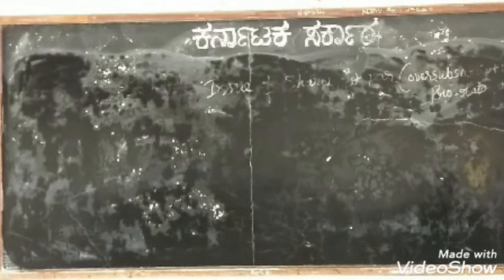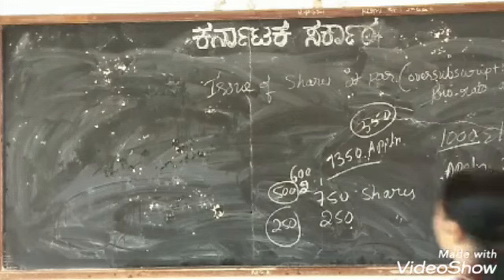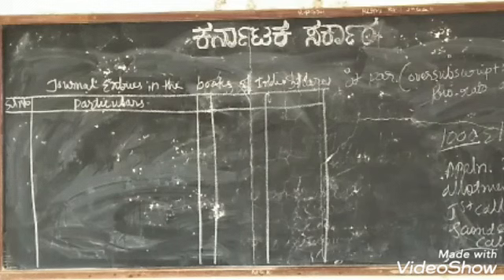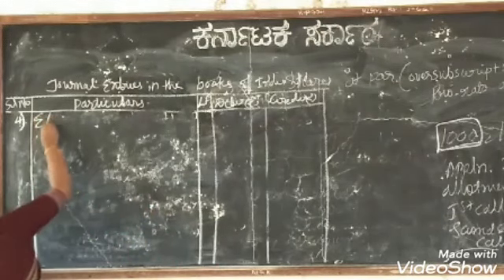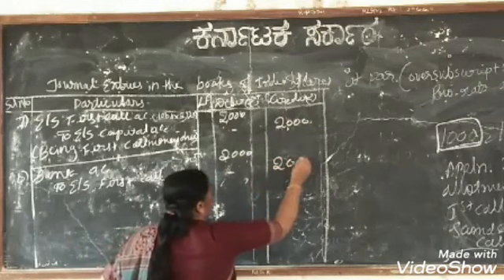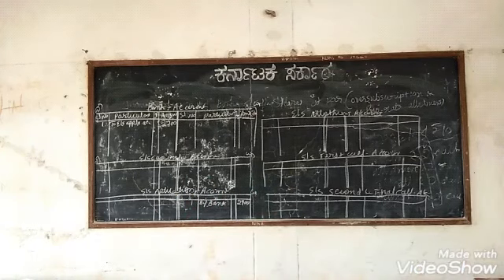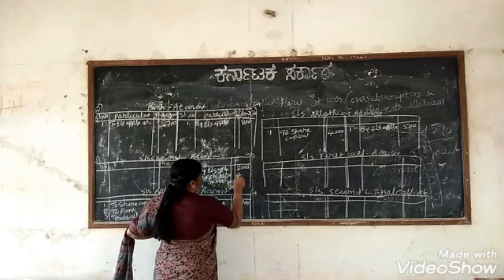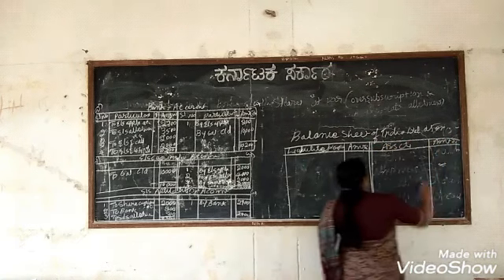Problem solved on issue of shares at par (oversubscription and prorata allotment)